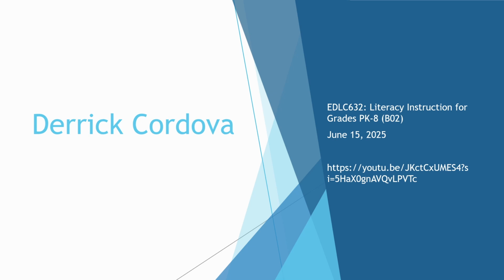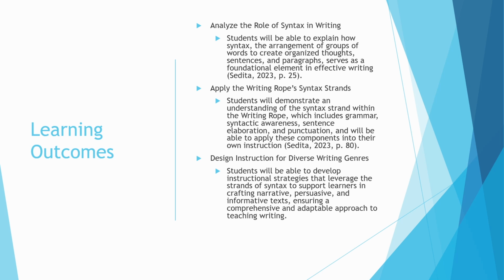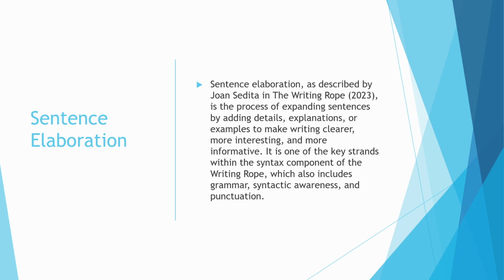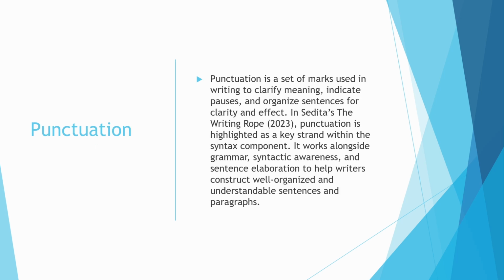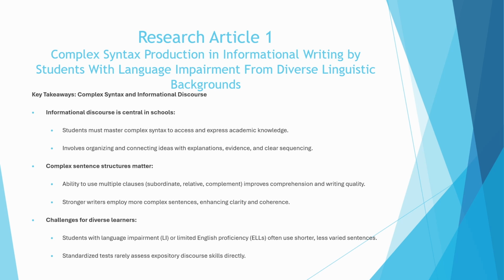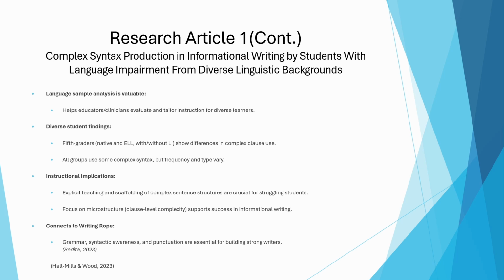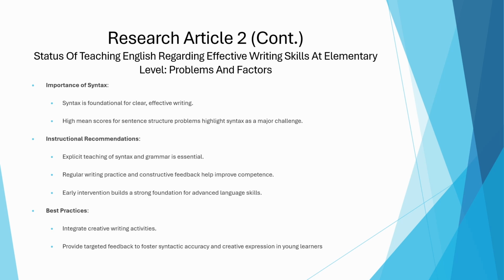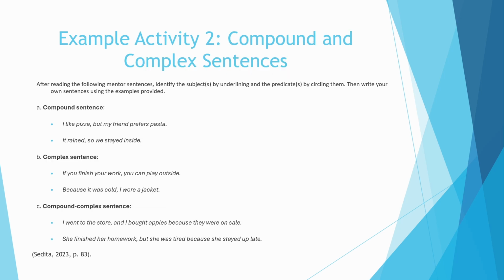Writing Frame work Presentation Final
EDLC 632 Week 6 PowerPoint